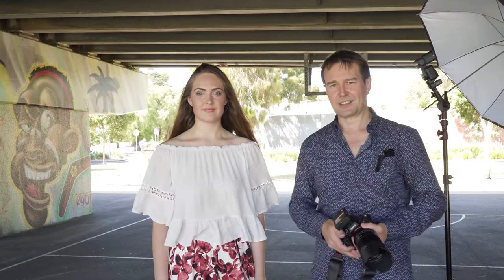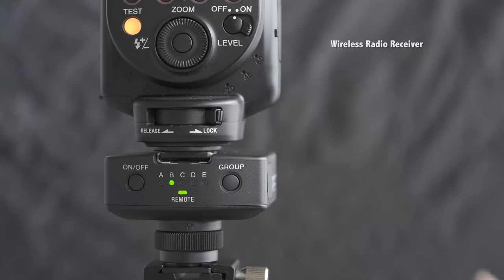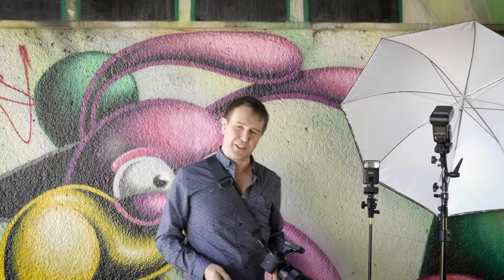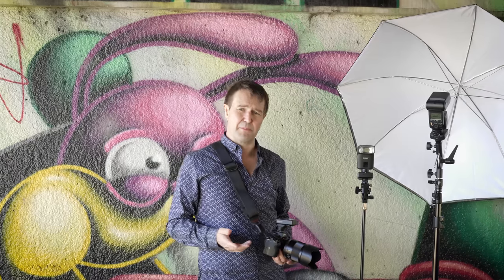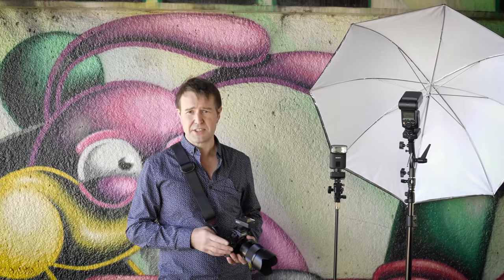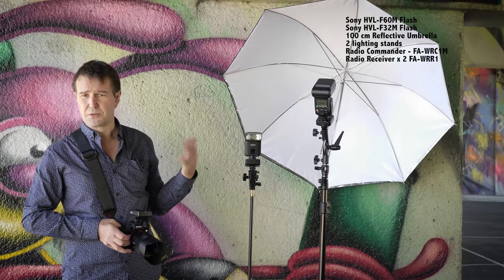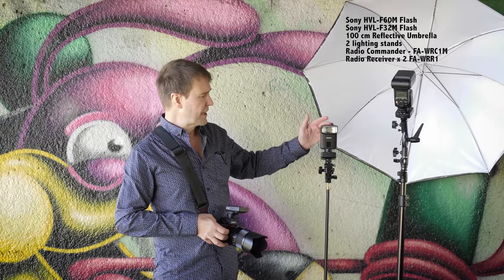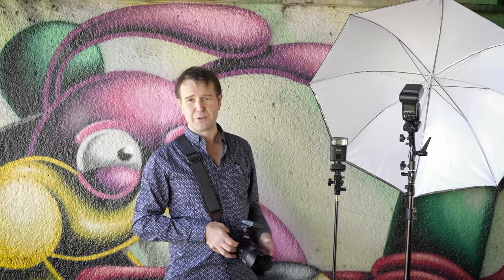Sony's Wireless Radio Flash - Location Lighting Demo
Mark Galer is the Sony Imaging Ambassador for Australia and New Zealand.